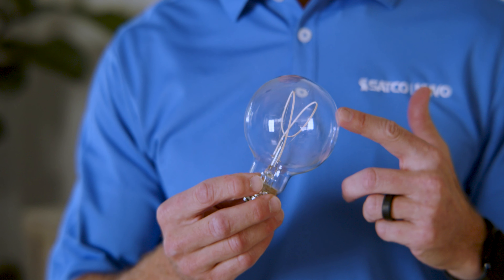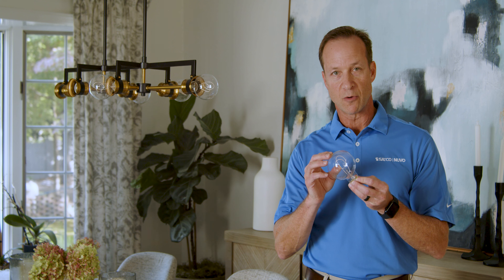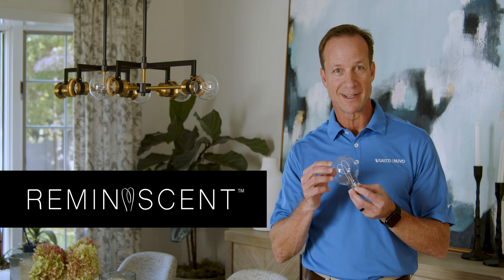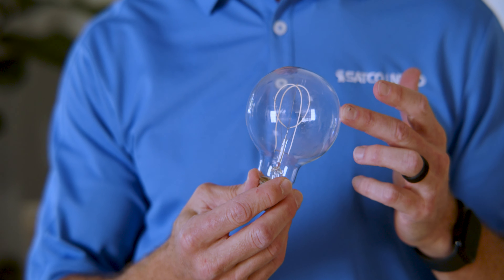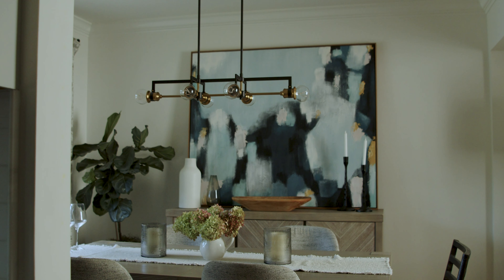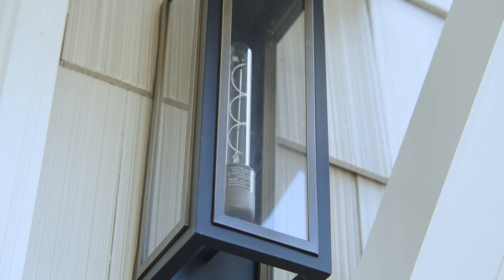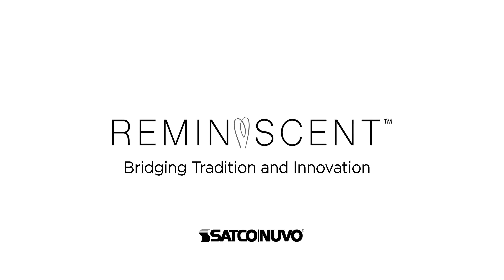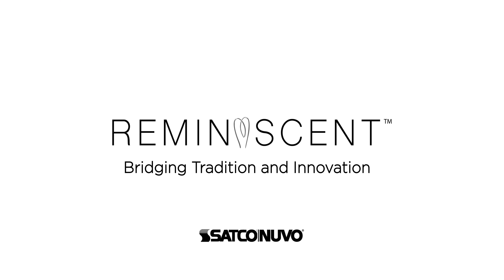REMINISCENT Gray LED Filament Lamps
SATCO|NUVO’s Reminiscent lamps offer the traditional look of tungsten filament bulbs with the energy savings of LED technology. The gray filaments provide a clean aesthetic, blending in with many current fixture and decor trends. With brilliant, clear glass and a color rendering index over 90, these 2700K lamps ensure color accuracy while emitting a warm light to enhance the ambiance of living spaces, restaurants, hotels and more.